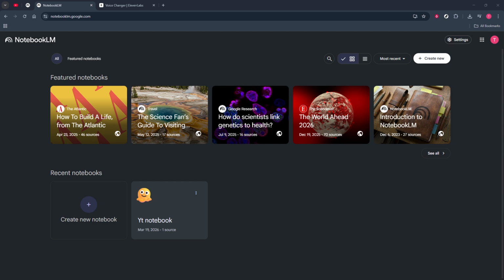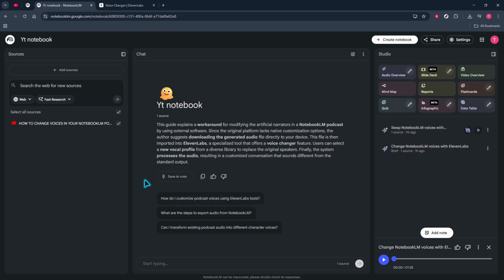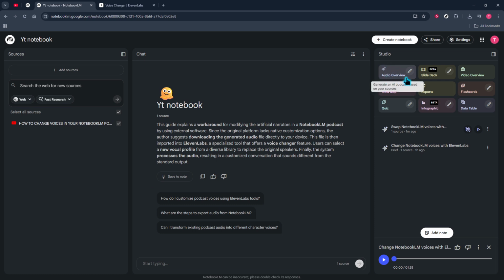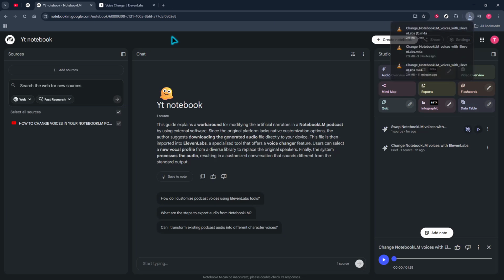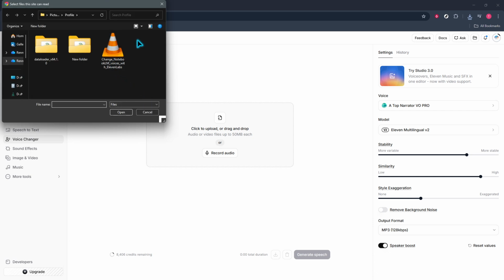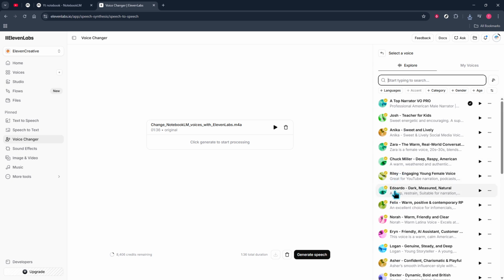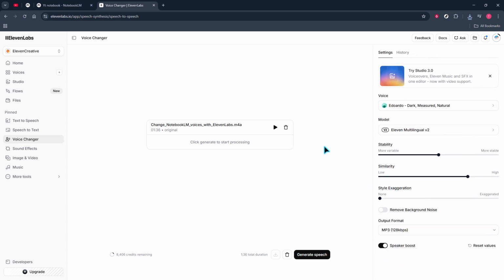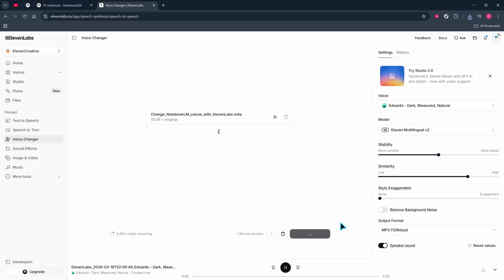How To Change Voices On NotebookLM [2026 Guide]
How To Change Voices On NotebookLM